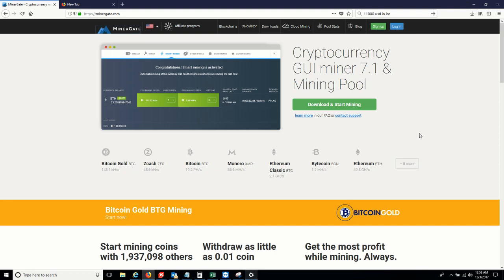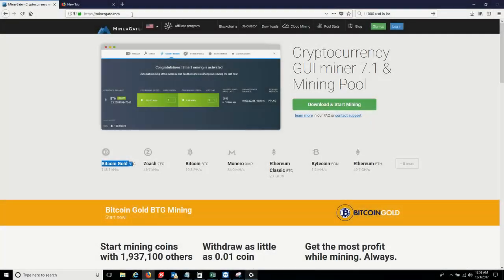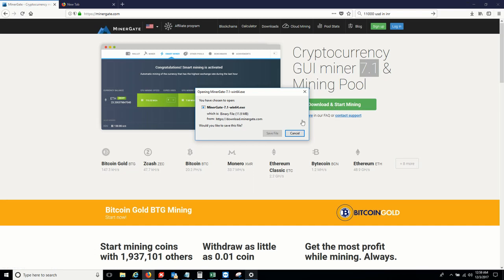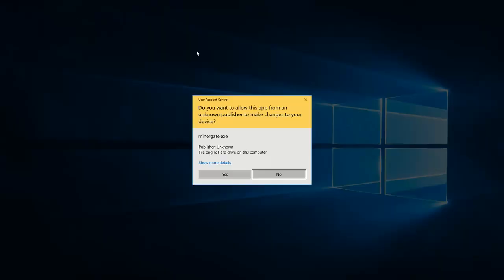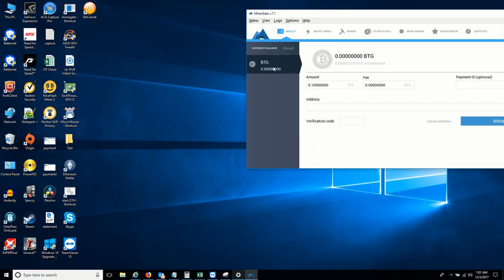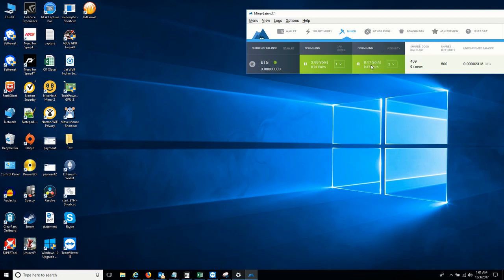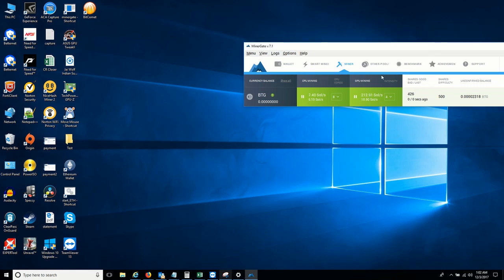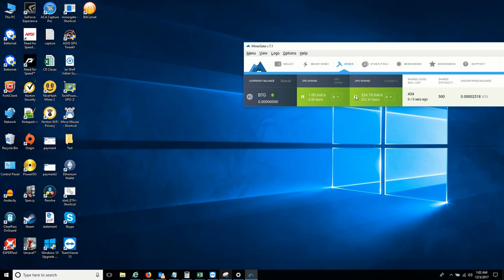Bitcoin Gold BTG Mining from Minergate GUI !! New !!